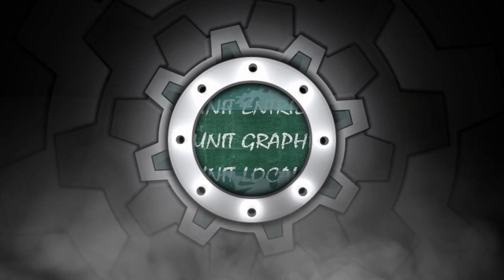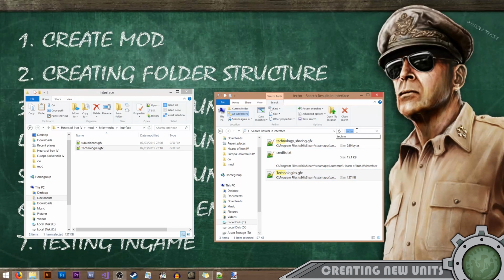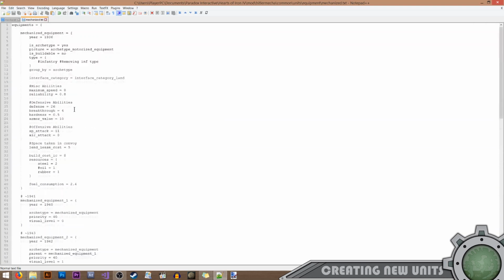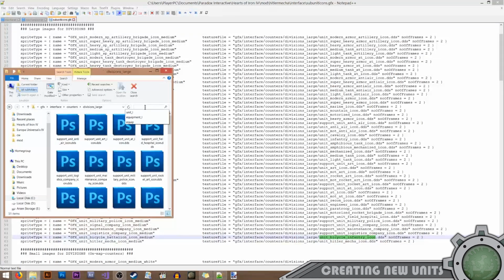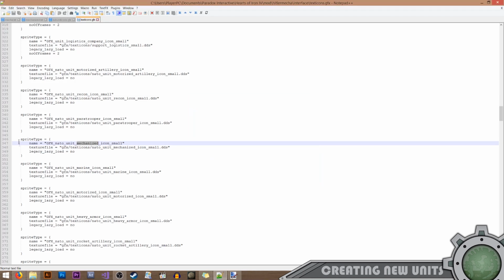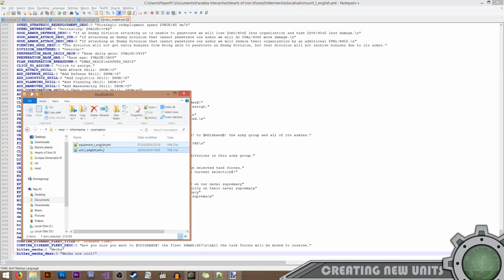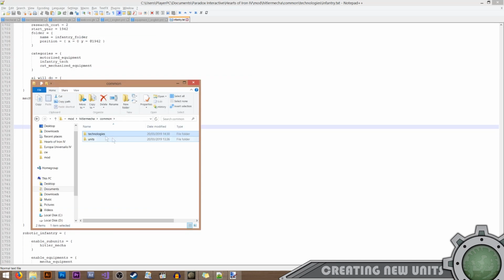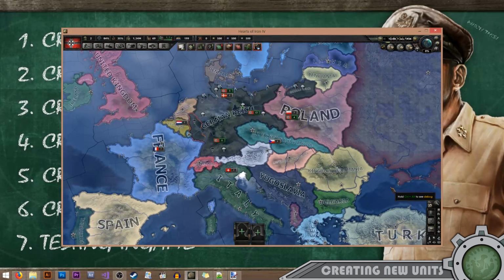[HOI4 Modding] Creating New Land Units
Timestamps for this tutorial/lesson:

1. Create mod - 01:49
2. Creating folder structure - 02:33
3. Creating new unit entries - 07:31
4. Creating new unit graphics - 15:55
5. Creating new unit localization - 30:08
6. Creating tech entry - 34:48

If you have a complicated question that can't be answered here properly (for example if you want to attach a screenshot) you are welcome to use the Iron Workshop subreddit page (see link below and on the main page of this channel)